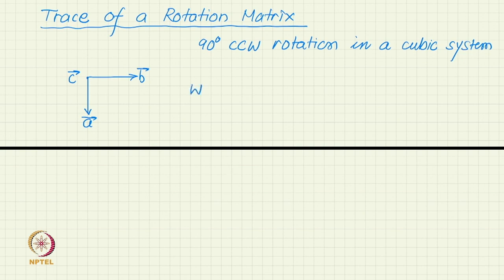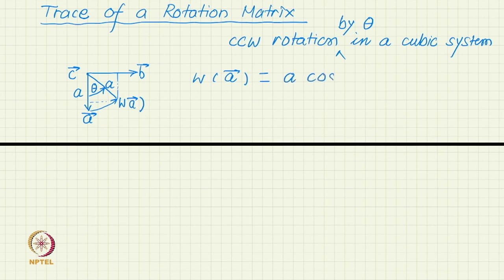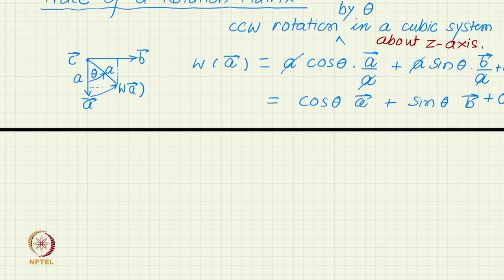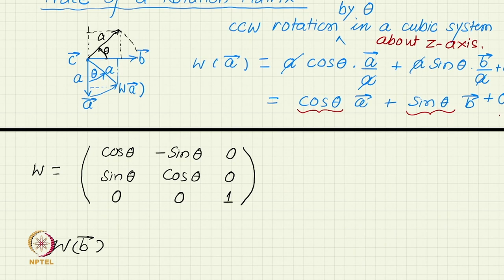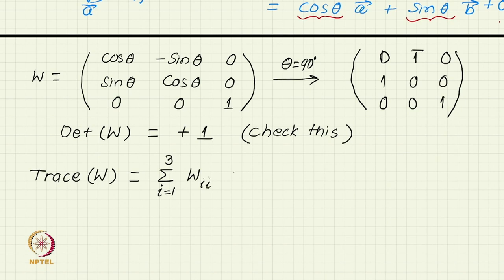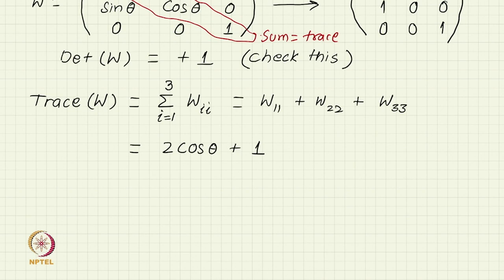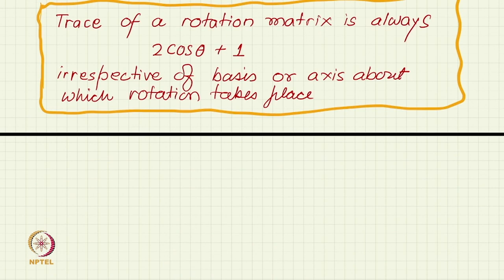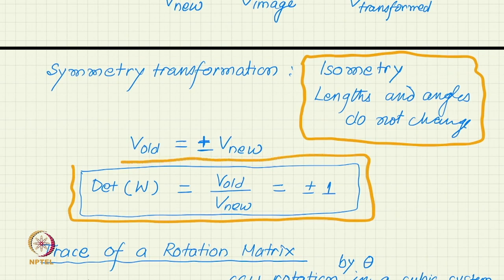Crystals, Symmetry and Tensors - Lecture 9c (Trace of a rotation matrix)